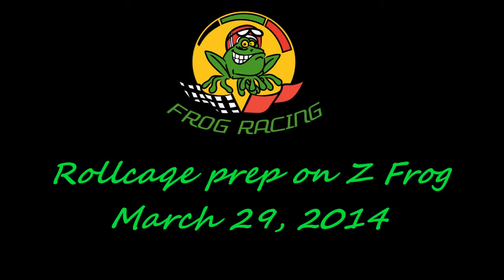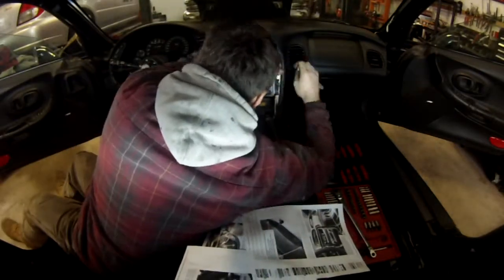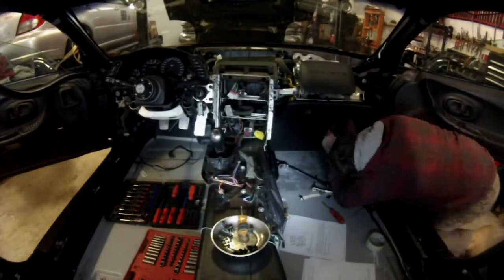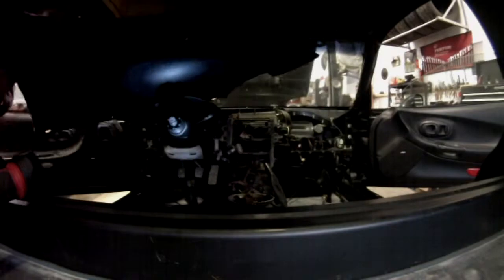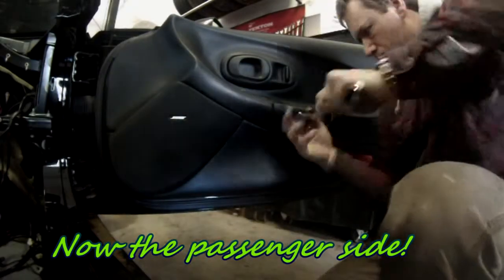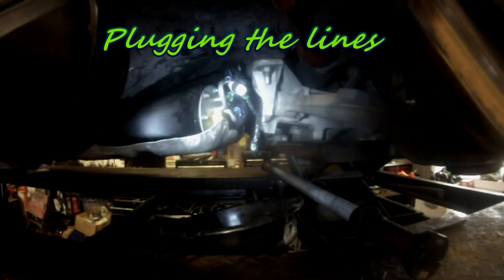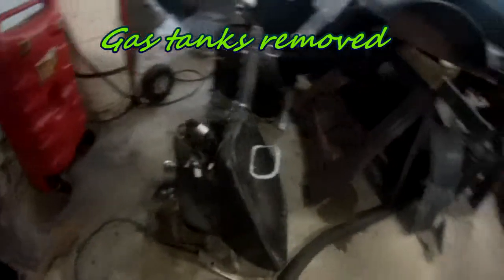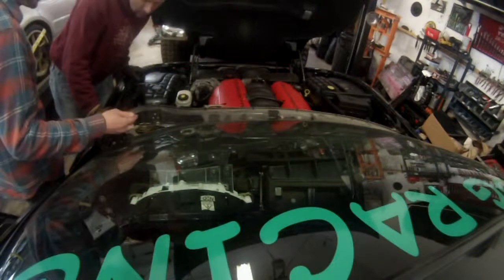Rollcage preparation on a C5 Z06 (full version) - Frog Racing Z Frog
If you are planning to build a rollcage for a Corvette C5 Z06, you will have to gut the car for the install. This video documents most aspects of the process including removal of dashboard, door trim, glove box, airbags, wire harness, gas tank, weatherstripping, HUD, HVAC, radio, windshield and cutouts for backing plates. There is more information on our web about the rollcage install.